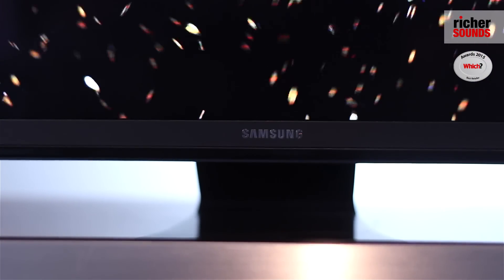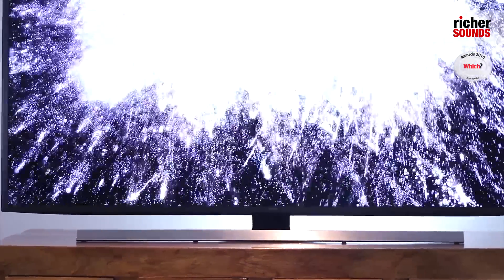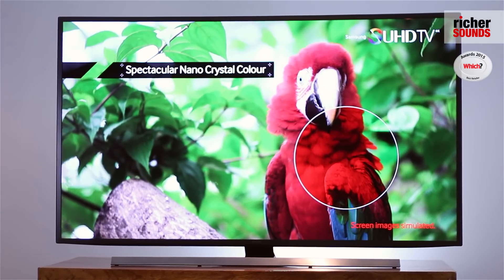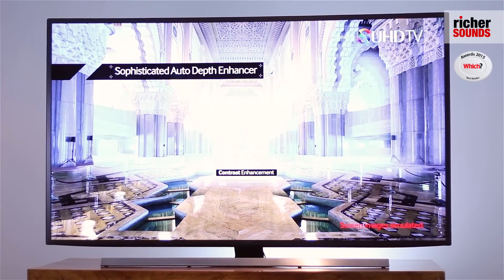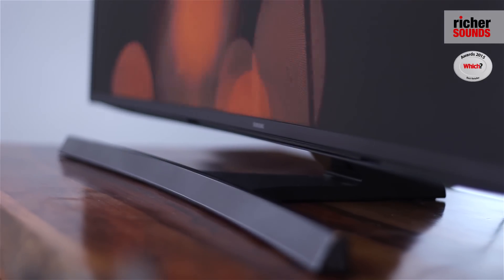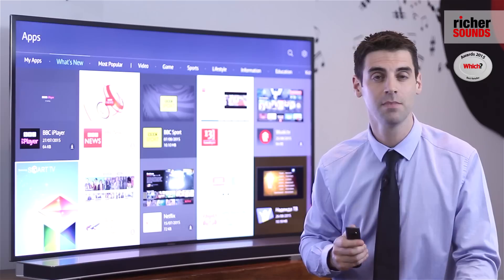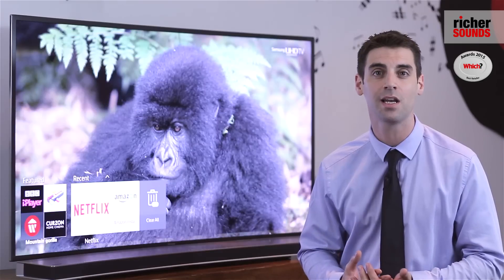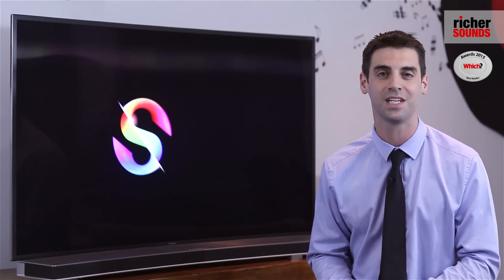Samsung UE55JS8500 - curved 4K Smart LED TV | Richer Sounds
Ben from the Richer Sounds Maidstone store tells us all about the Samsung UE55JS8500, a curved 4K Smart LED TV.

Store Finder - 51 Stores Nationwide

Why not join our VIP Club?